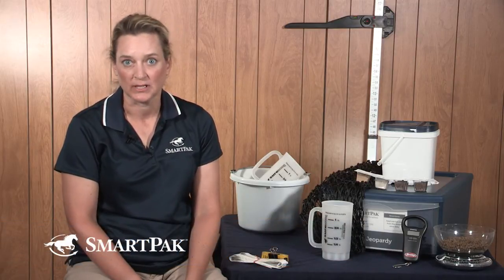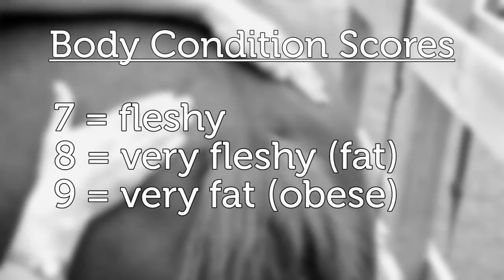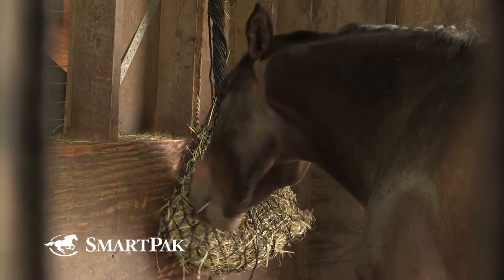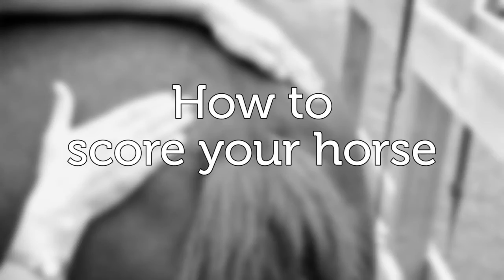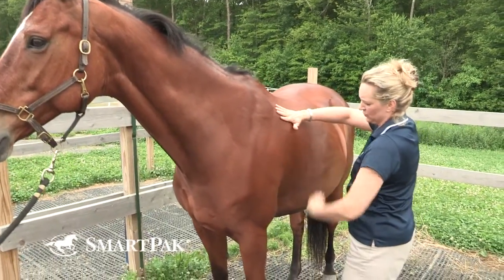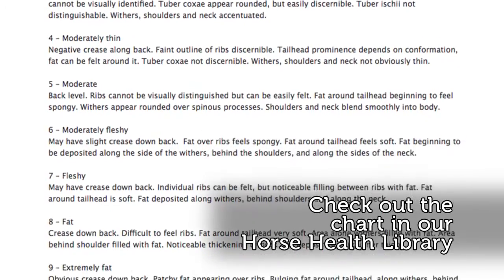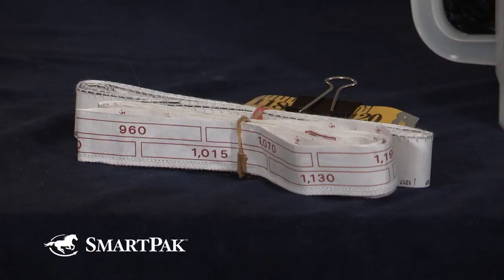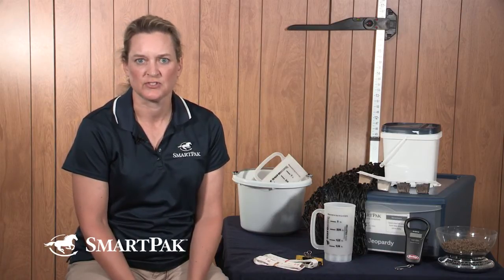Using the Henneke Horse Body Condition Scoring System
Being able to tell if you have an overweight horse, an underweight horse, or a horse at an ideal weight is important in tracking his overall health. An excellent tool for measuring tracking horse weight gain and weight loss is the Henneke Horse Body Condition Scoring System. This system provides a standard scale for you, your veterinarian, your equine nutritionist, and other health care professionals to use and assess horse fat deposits, areas that are too thin, and areas that are in ideal condition.

Be sure to check out the Henneke body condition scale ) in our Horse Health Library here, as well as our horse weight calculator ), which is another tool you can use for measuring horse weight!